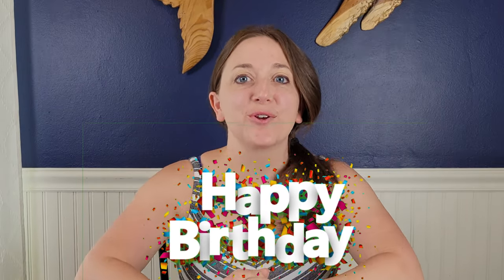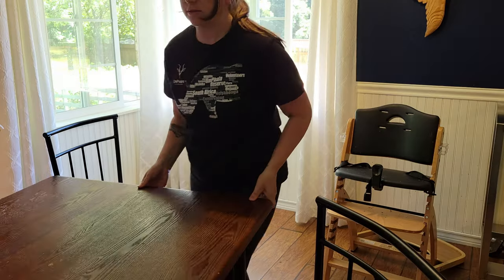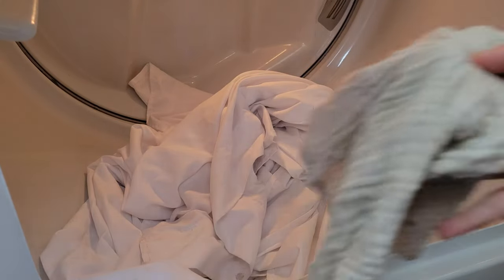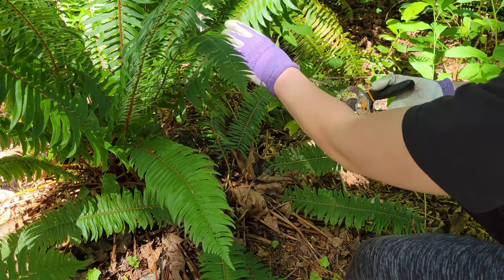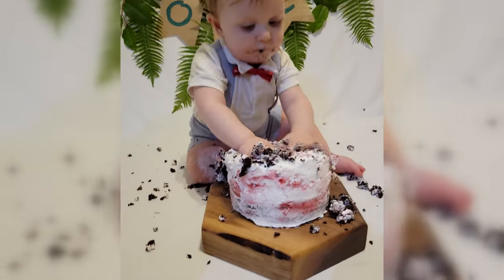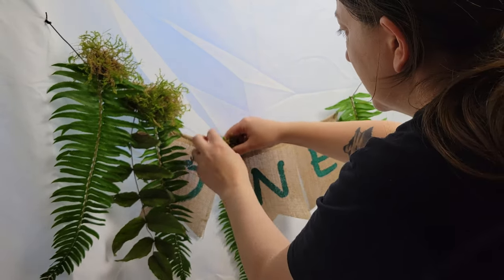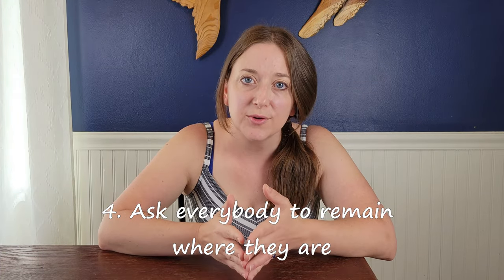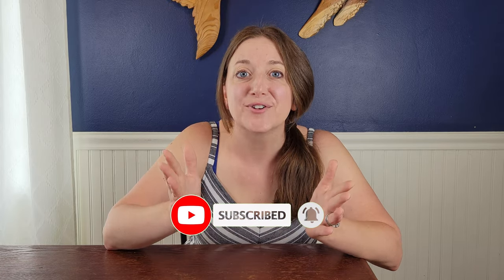Easy & Affordable DIY Backdrop for Your at Home Cake Smash Photo Shoot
I’m a frugal person, so when my son turned 1, I knew I wanted to have an adorable cake smash photo shoot on a shoestring budget. I’m also pretty eco-conscious, so I combined these personality traits to come up with the most beautiful, easy, and nature-inspired DIY backdrop for a smash cake photo shoot that will have you swooning over your photos and videos for years to come!

This backdrop can be assembled in less than 2 hours for under $30. So you can have a stunning cake smash photography session like a professional from home for a fraction of the cost.

Below is a list of everything you'll need.

Items lying around my house:

Twine (roughly 3 feet)
Painter’s Tape
Garden shears and gloves
Needle and thread
Masking tape
Wood clamps (optional as the backdrop has a rod pocket to hang it from)
Plants around my house for decorations

Avoid These Plants! (A list with great images from WebMD)

More Suggestions for Backdrop Decorations

Winter Birthdays
I’m lucky enough to now live in an area covered by ferns, evergreens, and moss year-round. So although my son has a winter birthday, I was able to create a simple and enchanting backdrop using plants in the forest behind our house.

However, I grew up in the Midwest of the U.S, so I know that winter birthdays might be tricky in other areas of the world. My suggestion would be to play up the winter wonderland theme. Collect long, thin branches and weave them together. You can embellish this “spray” with pine cones, evergreen clippings, and even add DIY snow or icicles to it.

Spring Birthdays
This is the time when buds start blooming! Take full advantage of the first flowers of the year and incorporate these into your 1st birthday DIY backdrop. If you have trouble finding lots of fresh blooms around your house, incorporate long, thin branches and weave them together as a filler and base for the flowers and leaves you collect.

Summer Birthdays
Green, abundant foliage flourishes this time of year! You should be able to find lots of beautiful items for your backdrop. I recommend snipping some branches from trees and bushes to collect a variety of leaf shapes and colors. This will give you a beautiful and diverse green spray, which you can then embellish with flowers, succulents, or even fruits (strawberries would look so cute!).

Fall Birthdays
Fall is famous for its colorful, changing leaves. While the Midwest and Northeast are most famous for this spectacular natural wonder, you can still find this beautiful display in most places in the US. Collect plenty of red, orange, and yellow leaves to create a beautiful autumn backdrop behind your little one.

0:00 Intro
0:20 Selecting a Location
1:05 Hanging the Backdrop
2:10 Collecting Decorations
3:28 Hanging the Decorations
5:11 Tips for the Photo Shoot
6:17 Cleanup